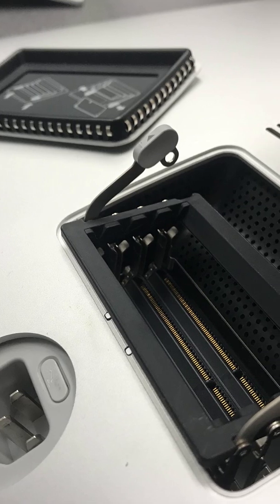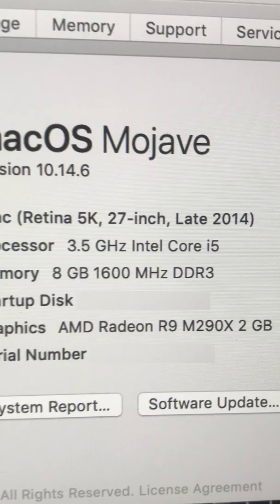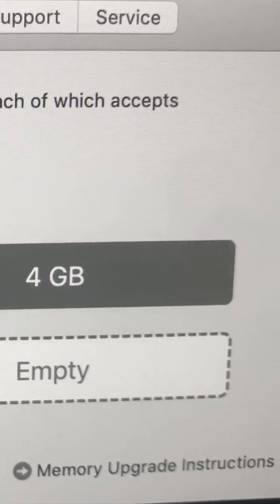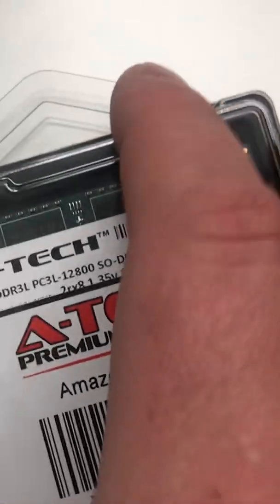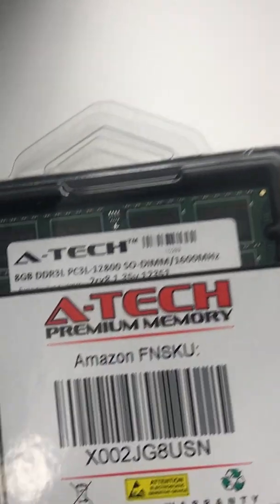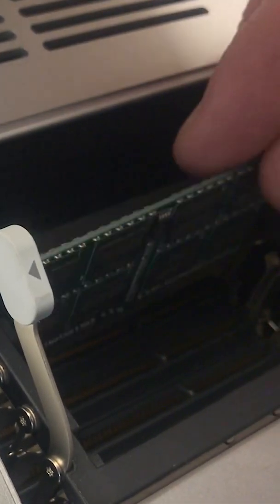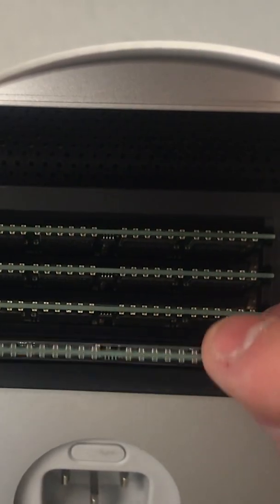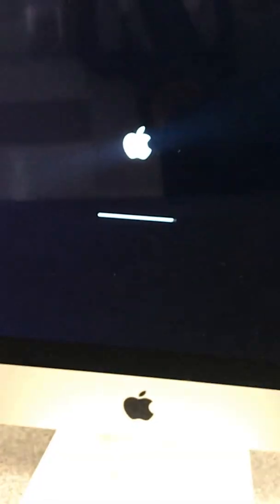How to upgrade the RAM in an iMac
Check out how easy it is to change out the RAM on an iMac with a port in the back. On many iMac models like the 27 inch it is VERY easy to upgrade your speed by replacing the old RAM with newer, faster components.
(The 21 inch iMac requires you to remove the screen and internal components so changing its RAM is NOT advised.)

Apple's page of what RAM to get for your specific model

A-Tech 32GB (4x8GB) PC3-12800 DDR3 1600MHz RAM
**Make sure you get the right RAM for your iMac!!!**